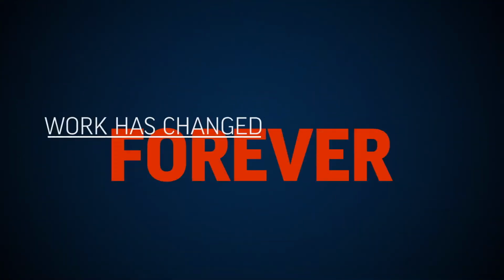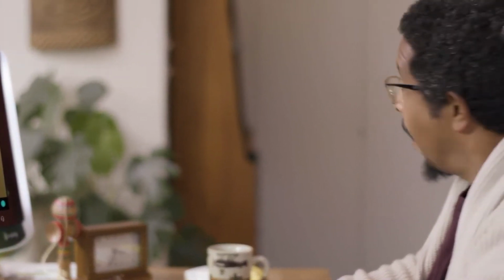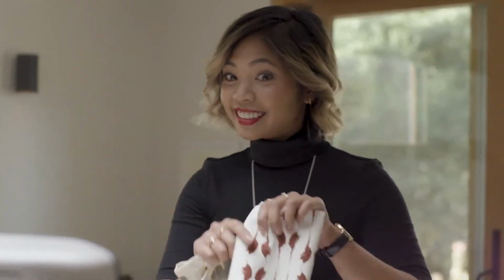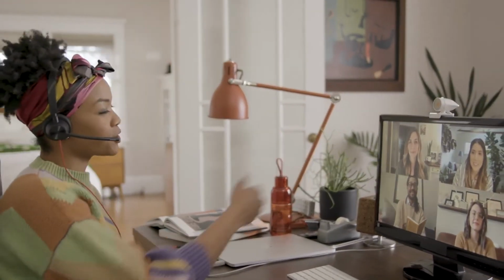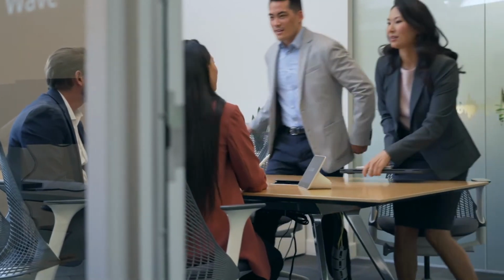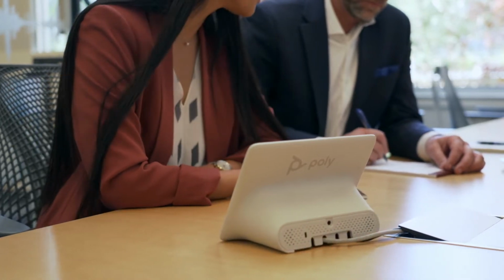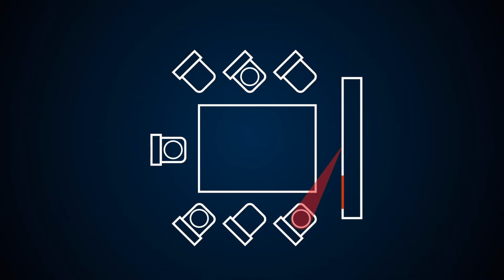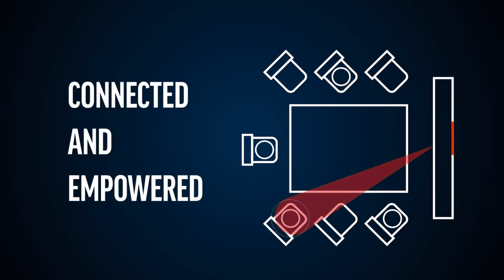Poly Studio Kits for Microsoft Teams Rooms | DEKOM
Poly, the "Partner of the Year" finalist of the world-renowned software manufacturer Microsoft, develops room solutions for all common meeting room sizes. Optimally tailored to your Teams environment, Poly delivers the right hardware for your software.

Poly MTR solutions for Windows offer the familiar Microsoft Teams interface combined with high-quality, high-performance video and audio technology.